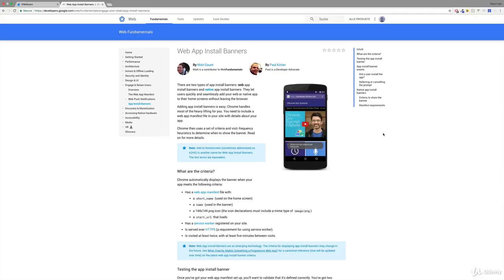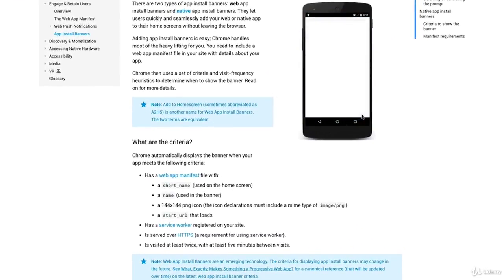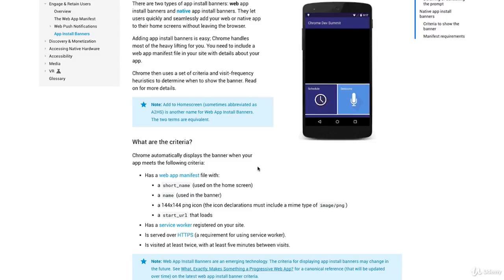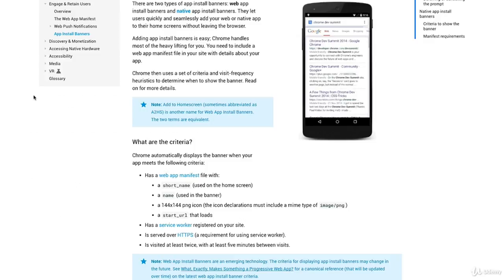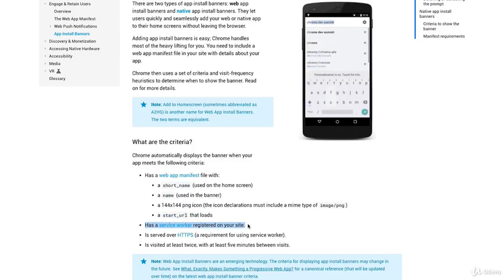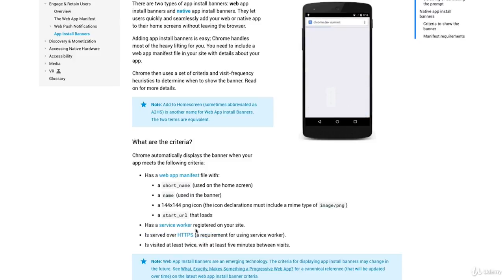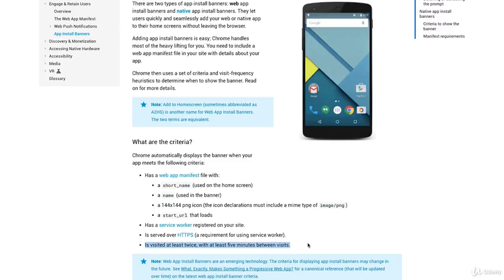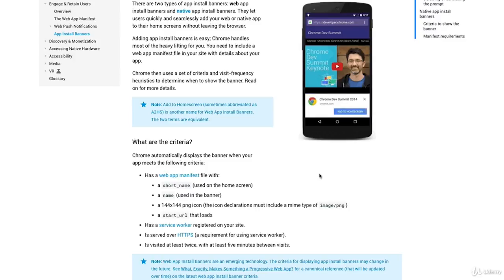021 Installing the Web App Prerequisites